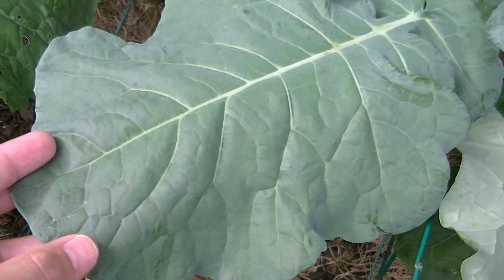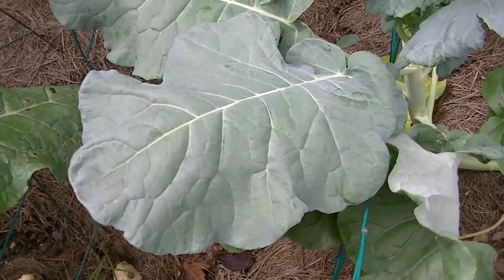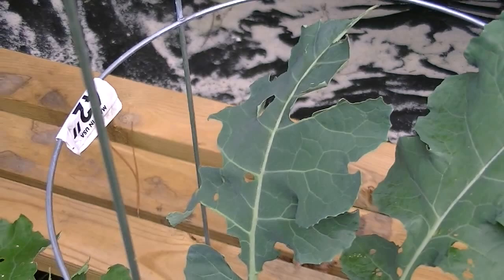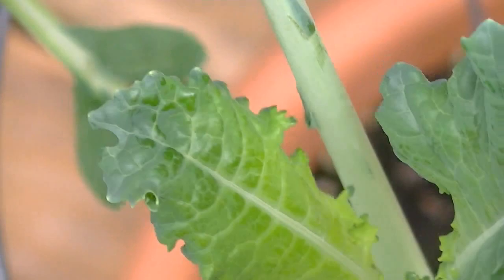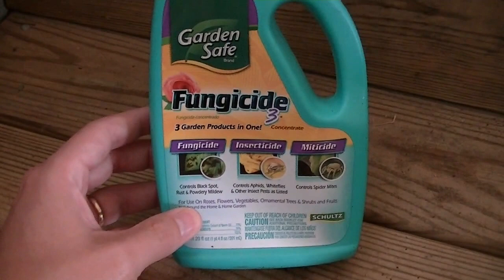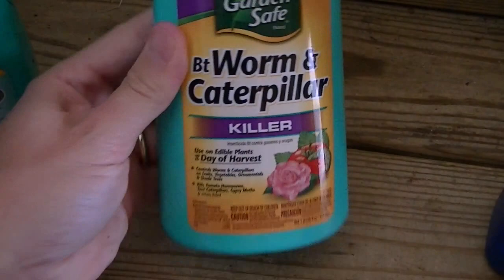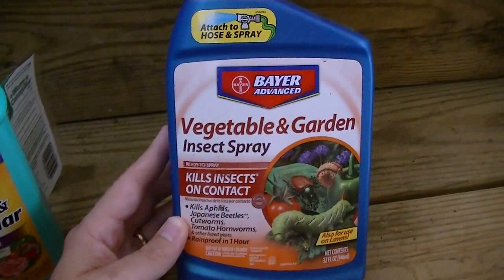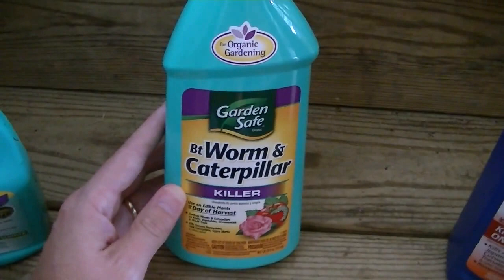Cabbage Worms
Cabbage worms can destroy the leaves of cabbages, broccoli, collards, etc. I discuss how to find cabbage worms and some products that I have used and are considering using to control these pests.